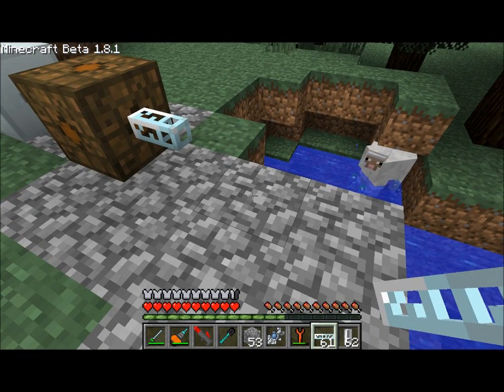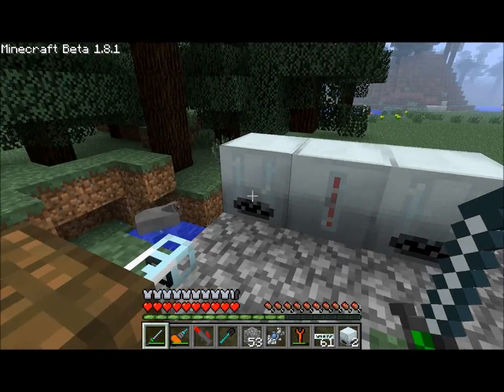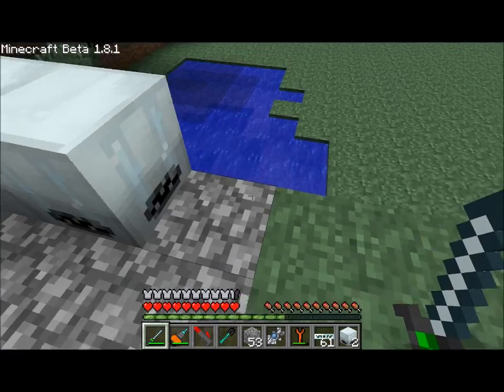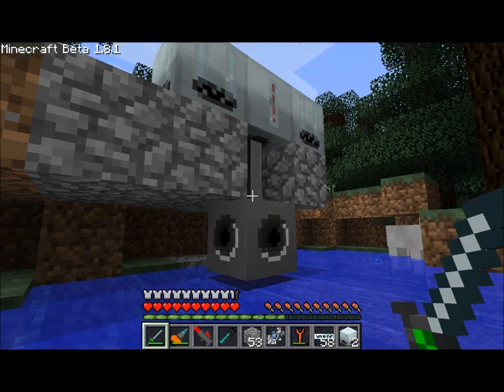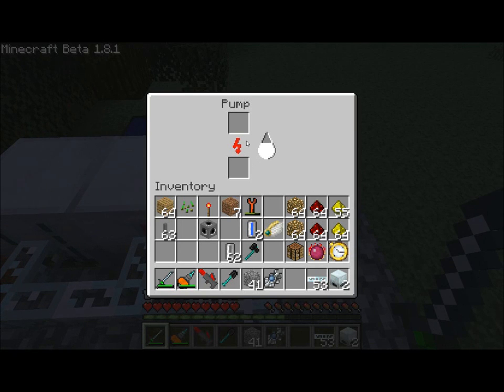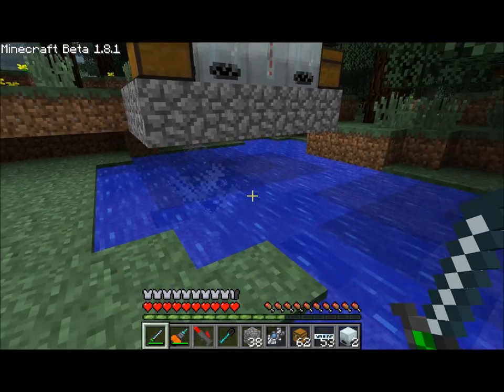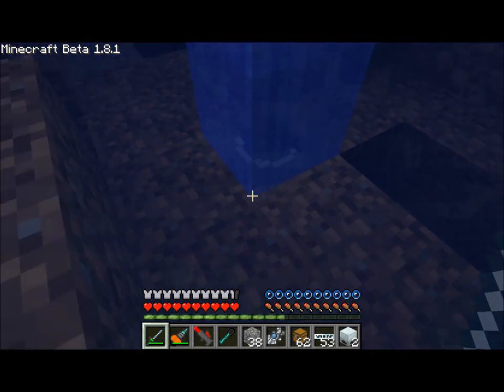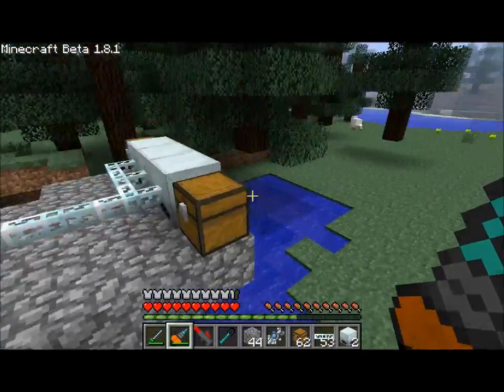IndustrialCraft 2.0 Tutorials - Pumps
The current implementation of Pumps in V1.15 -- NOTE They are a bit buggy :).